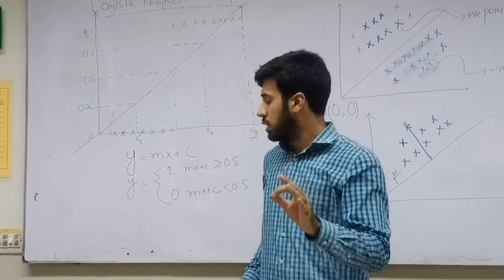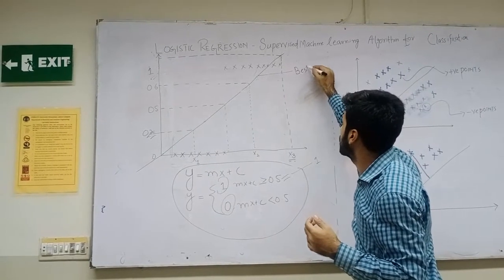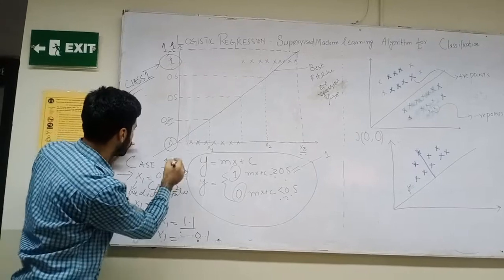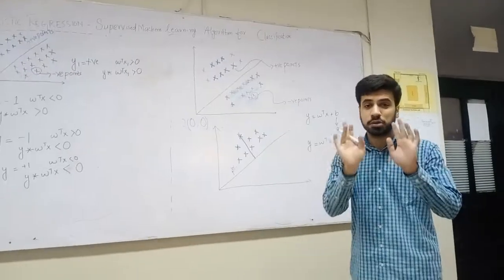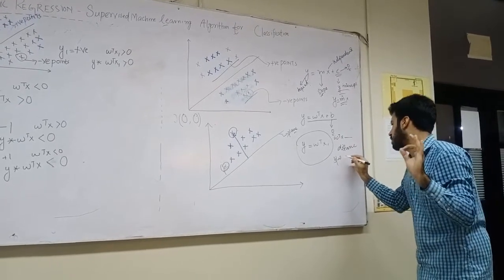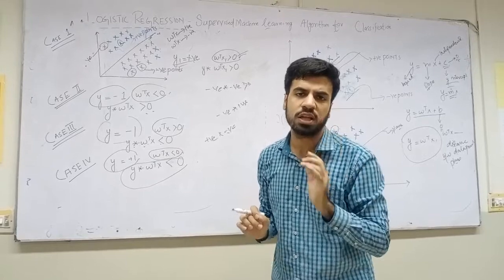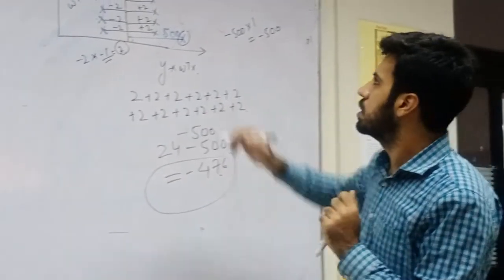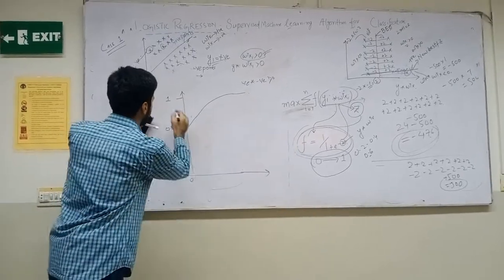Logistic Regression In-Depth Maths Intuition Explained in a Most Simplest Way, Machine Learning